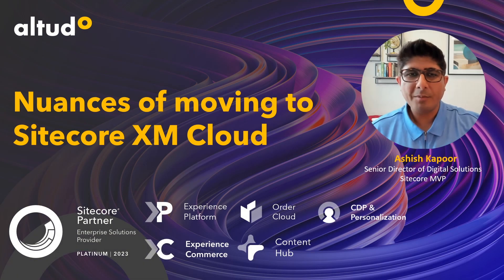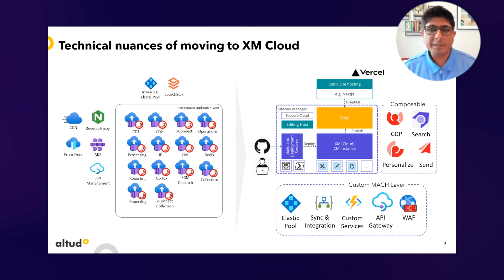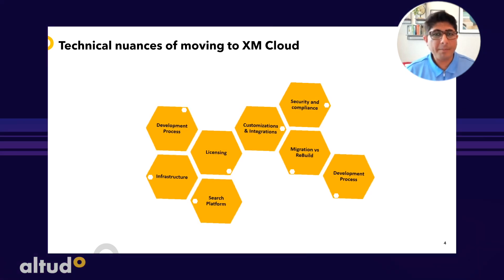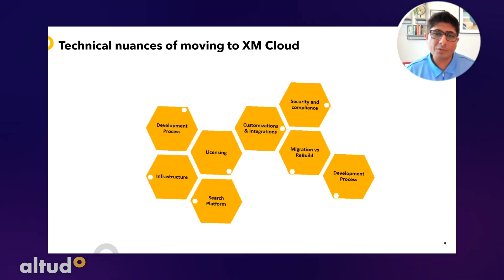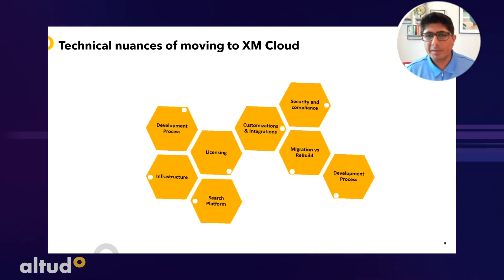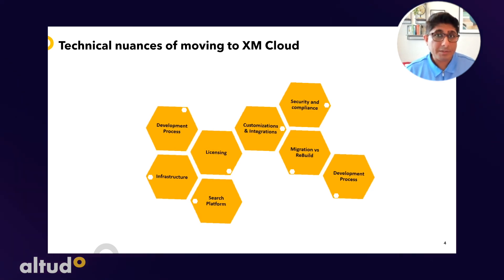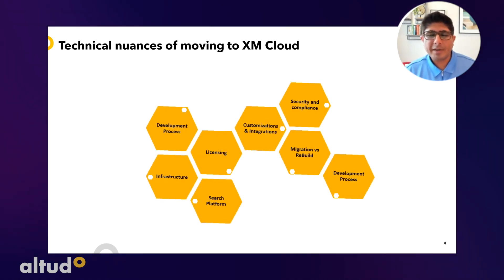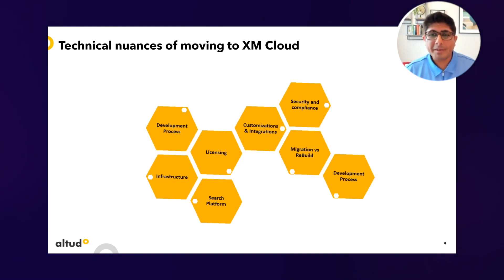Thought Leader Spotlight I The Nuances of Moving to Sitecore XM Cloud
Be it licensing, security and compliance, or infrastructure, this video explores the intricate details of transitioning to Sitecore XM Cloud. Learn about the nuances of this powerful content management system that will help you in a seamless migration to the XM Cloud without potential risks.